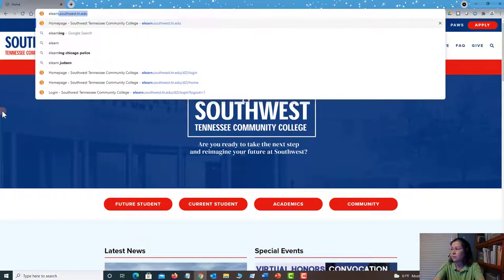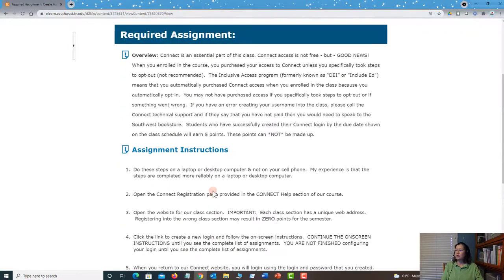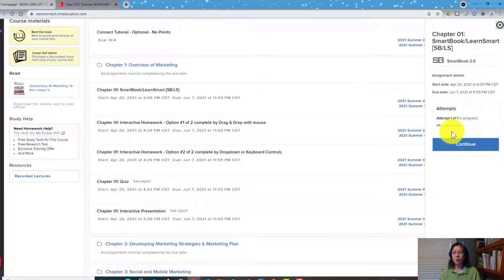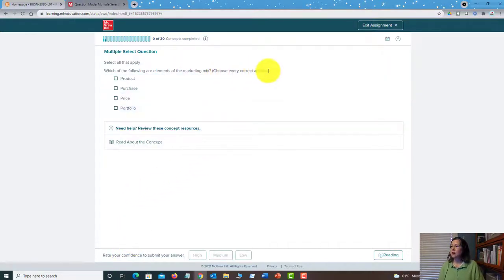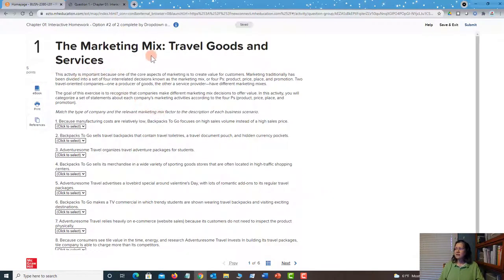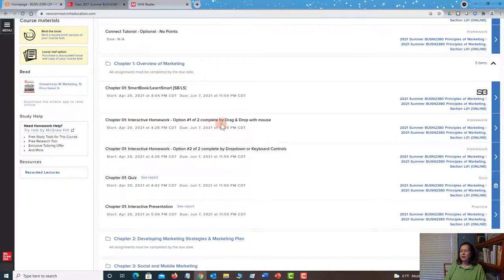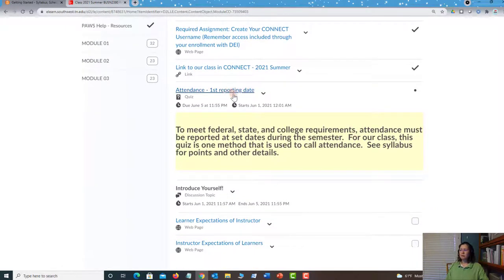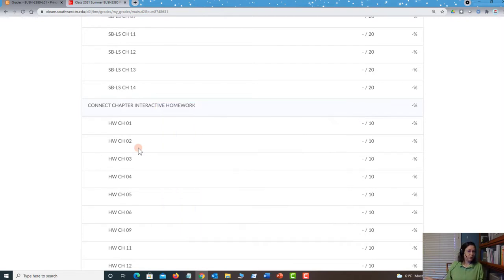BUSN2380: Getting Started - Week1 assignments - 2021 Summer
This video is for BUSN2380 Principles of Marketing Students enrolled in the 2021 Summer semester, online section L01. Expand this description to find quick reference links to sections of the video:

Table of Contents:

00:00 - Introduction
01:21 - PAWS Website
04:11 - Class Schedule - Where is it?
04:59 - Getting Started Materials
05:09 - Syllabus - Where is it?
06:18 - Office Hours - Where do I find this info
06:25 - Module Discussion Grading Rubric - Where
06:49 - Class Schedule - Here it is!
06:56 - Create Your CONNECT Username Assignment
08:16 - Already a CONNECT user
09:27 - Create Your CONNECT Username
14:22 - CONNECT Assignments - Classes View
15:25 - OPTIONAL Printed Book availability
16:31 - Required Assignments - Let's Explore!
17:16 - Learn Smart - Required Assignment
40:02 - eBook - Open eBook independent of assgnm
40:29 - Viewing Your Results -link by the assign
50:21 - 1st Attendance Quiz
51:33 - Introduction Discussion Post
52:45 - CONNECT Help - Resources
53:06 - PAWS Help - Resources
53:51 - 2nd Attendance Quiz
53:54 - 3rd Attendance Quiz
54:12 - Discussions from the Menu
54:19 - Email your classmates via PAWS Email
54:25 - Grades - View the Details!
59:17 - Dropped displays be a grade - ignore it!